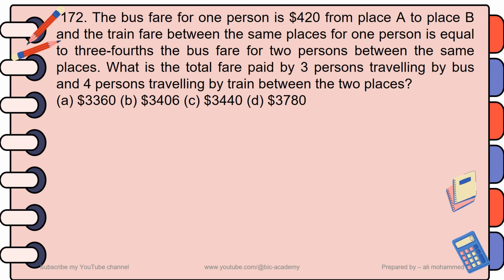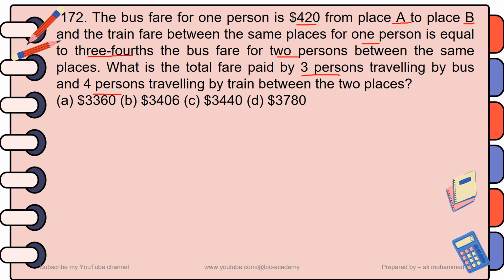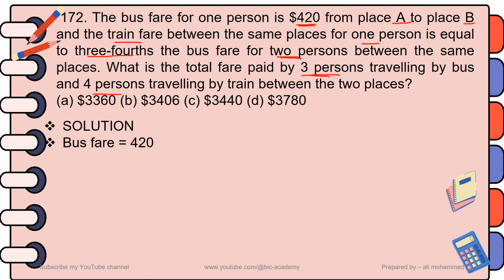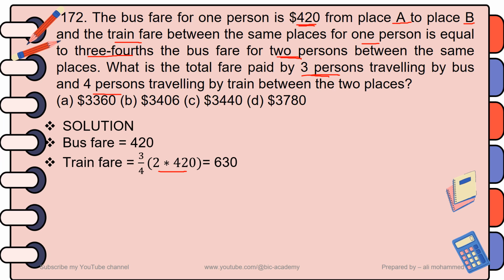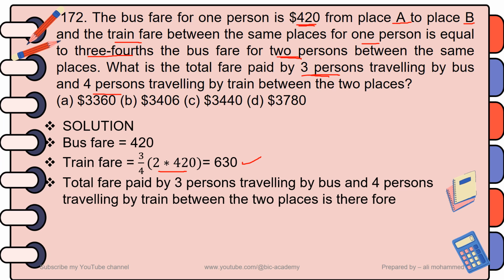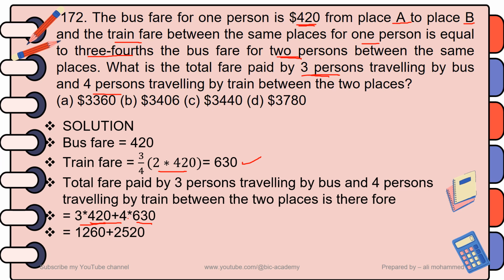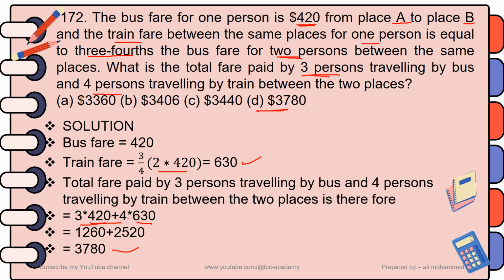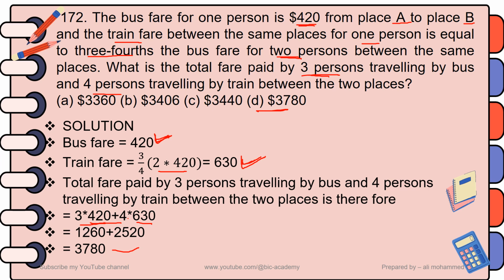Ethiopian Bank Exam Aptitude Test. NGAT.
LEARN HOW TO SOLVE APTITUDE TEST QUESTIONS STEP BY STEP. THIS VIDEO IS FOR STUDENTS, TEACHERS, EMPLOYERS AND GRADUATES.